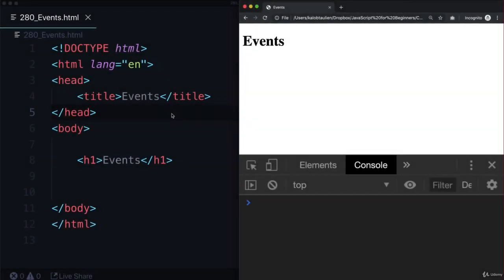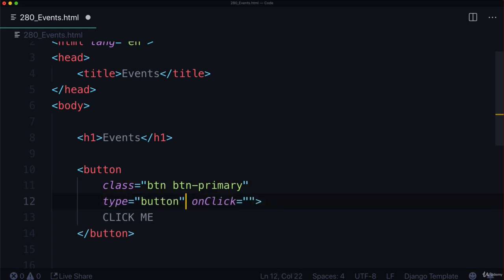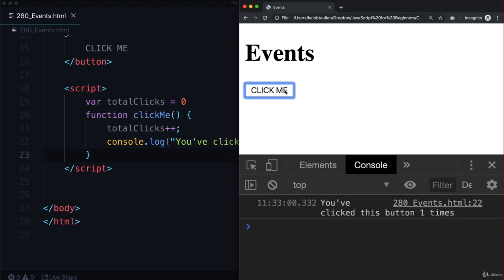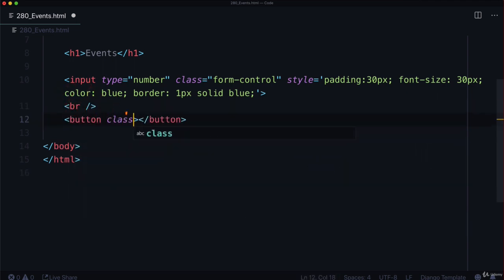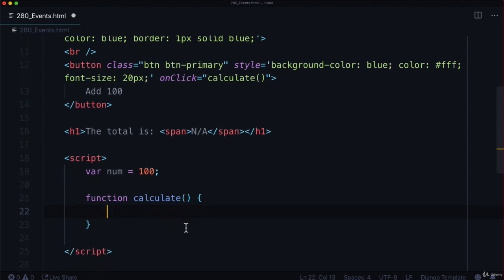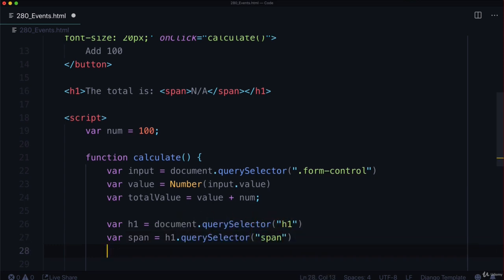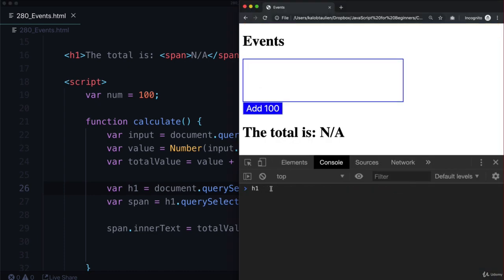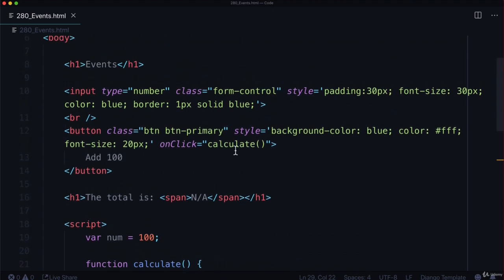Introduction to Events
In JavaScript, events are actions or occurrences that happen in the system you are programming, which the system tells you about so you can respond to them in some way if desired. For example, if the user clicks a button on a webpage, you might want to respond to that action by displaying an information box.

Here's a basic example of how to handle an event in JavaScript:
// Get the element, which we attach the click event listener to
let btn = document.querySelector('button');

// Add a function to the click event
btn.addEventListener('click', function() {
  alert('Button is clicked!');

In this example, we 1ˢᵗ select a button element using querySelector. Then, we call the addEventListener method on our button object. This method takes 2 arguments: the name of the event we want to listen for ('click') & a function that describes the steps to be taken when the event is detected.

In this case, when the button is clicked, the function is executed & an alert box appears on the screen with the message 'Button is clicked!'.

This is just the tip of the iceberg when it comes to working with events in JavaScript. Events can get quite complex, especially when dealing with a series of asynchronous actions. But understanding the basics, like how to listen & respond to an event, is a great starting point. Happy coding! 🚀